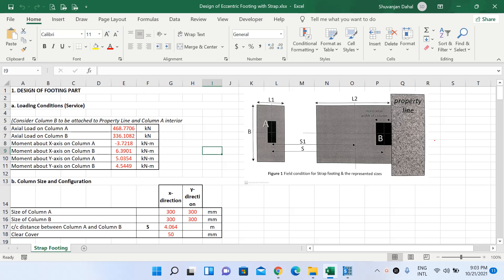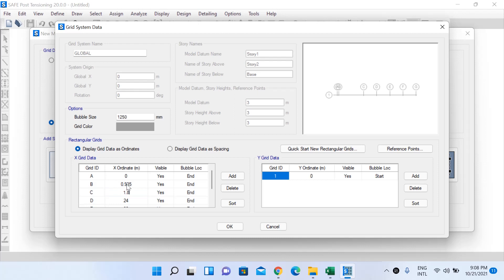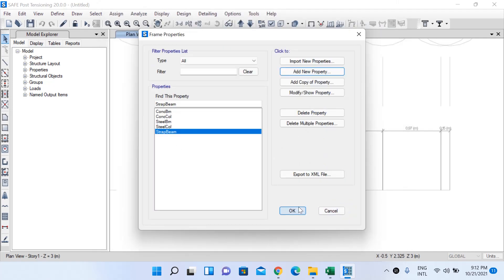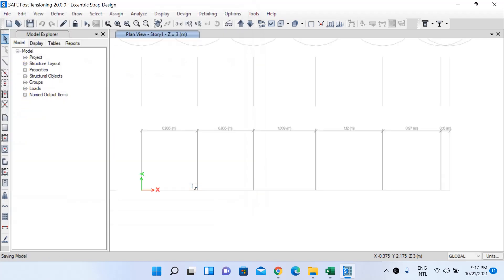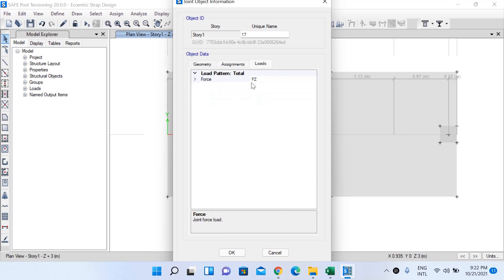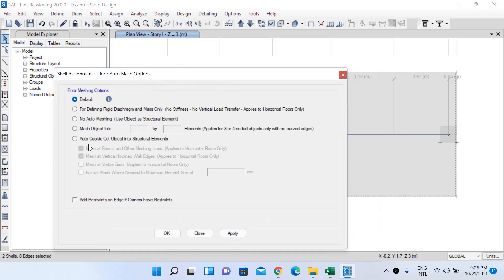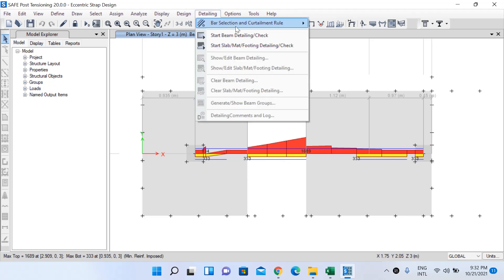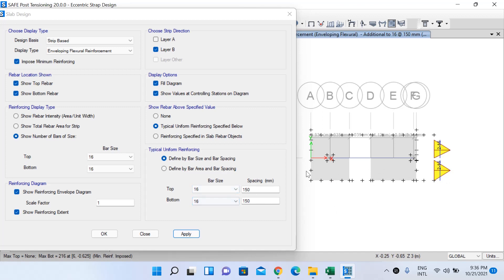Lecture 3 - Design of Eccentric Footing with Strap Beam in CSI SAFE Software (IS 456:2000)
In this lecture video, we look at the design of Eccentric Footing with Strap Beam in CSI SAFE Software. Visit the link given below for the design of the same footing manually in Excel Sheet.

- Lecture 2 - Design of Eccentric Footing with Strap Beam in Excel Sheet manually (as per IS 456:2000)

- Google Drive Link for the Excel Sheet used in this video for Design of Eccentric Footing with Strap Beam as per IS 456:2000